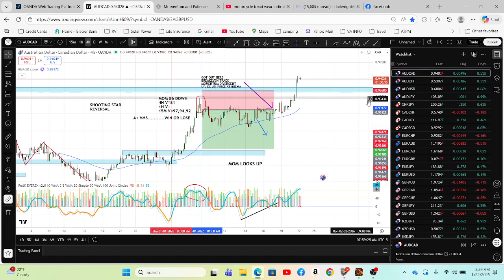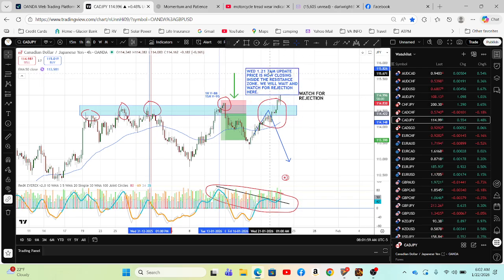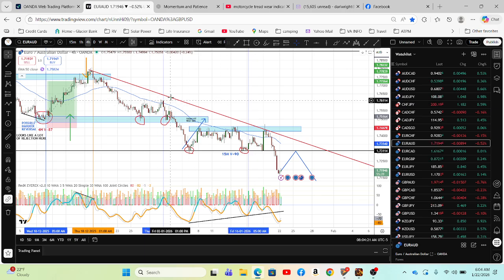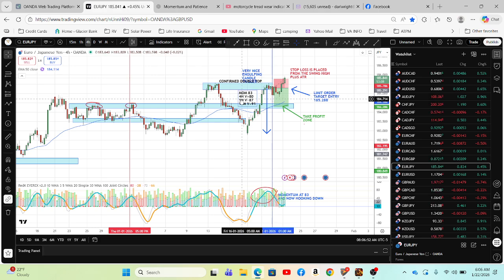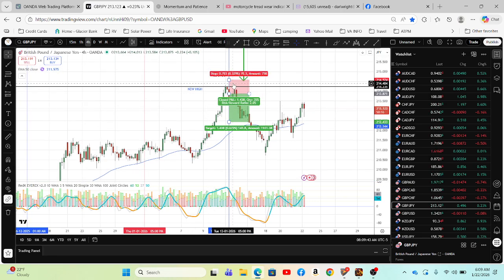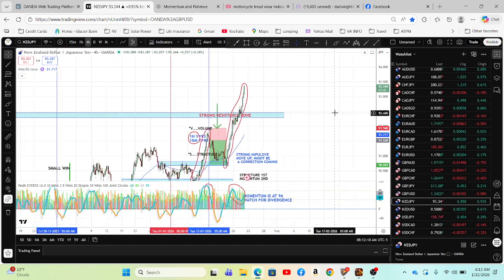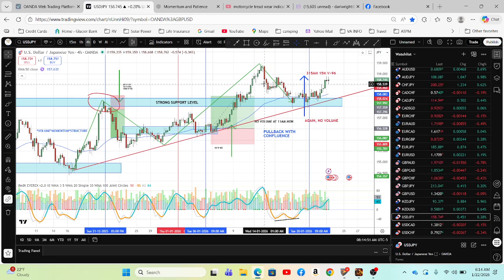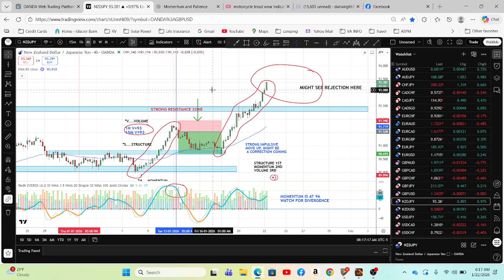How I Review 22 Markets Every Morning | VMS Strategy Walkthrough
In this video, I walk through my exact morning trading session, showing how I review all 22 markets step by step using the VMS (Volume, Momentum, Structure) strategy.

This is the same structured process I follow every morning:

Scanning each chart for location and structure

Evaluating momentum context

Identifying which markets are worth watching—and which are not

Making notes without anticipation or bias

This is not about taking trades. It’s about preparation, filtering, and patience.

I also briefly mention what members receive inside the private group, where this type of market review happens every morning in real time. No pressure—just transparency.

This video is meant to show the process, not promise outcomes.